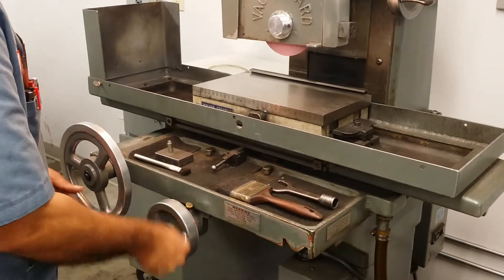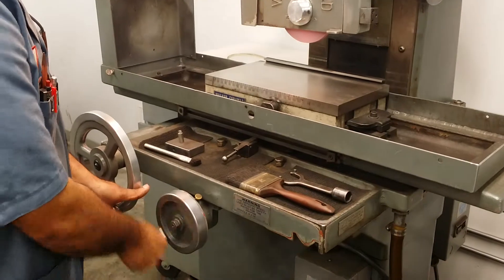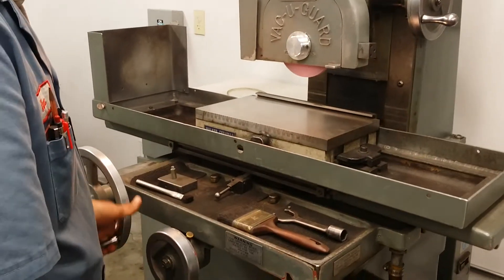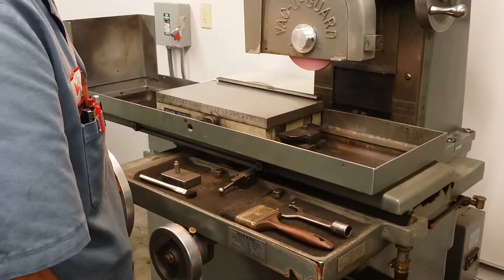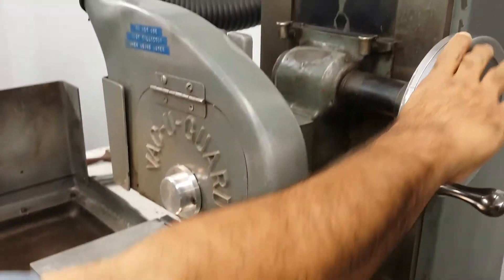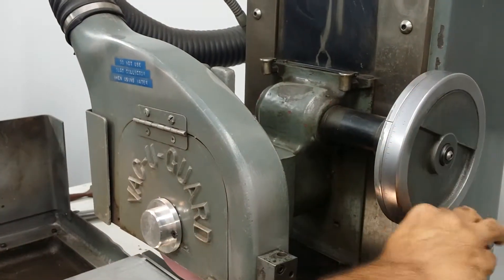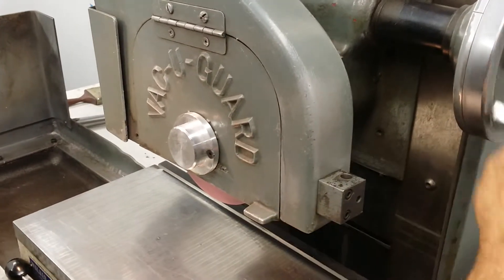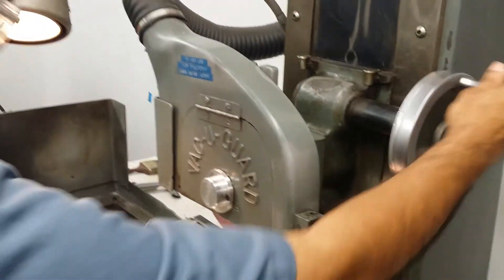Bridgeport Surface Grinder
Video taken at current owner's shop on 4/29/15. Grinder is in excellent condition, spindle is quiet, ways are clean, part of a clean, non-production tool room. Used for sharpening tools since new. Has hookups for coolant tank; however, coolant tank was removed several years back. Does not have a DRO; all manual, no power down feeds.